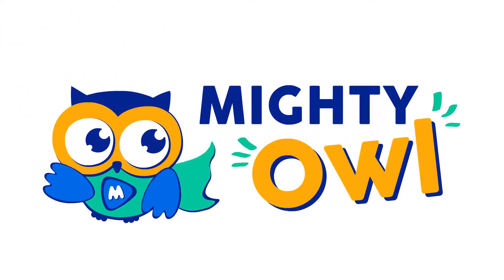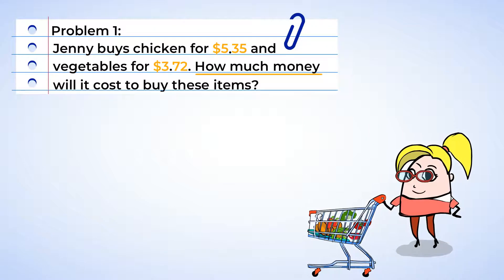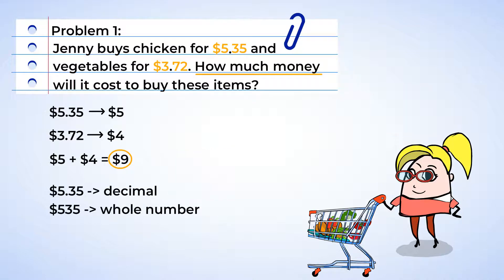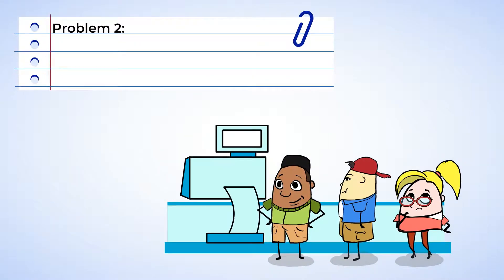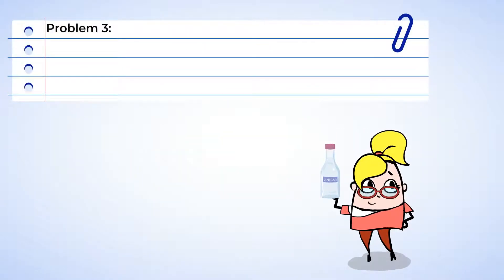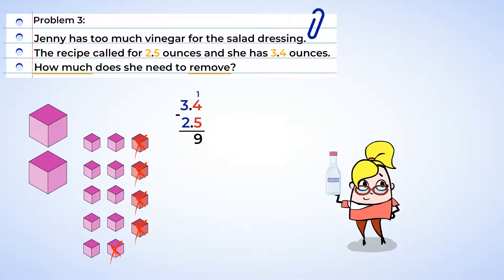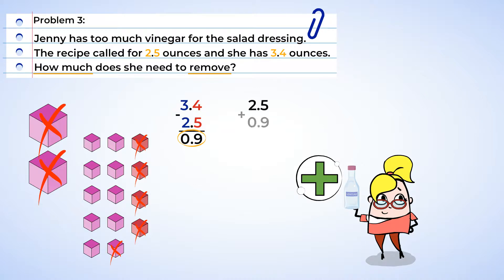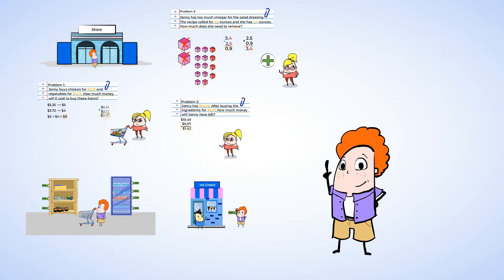Adding and subtracting decimals | MightyOwl Math | 5th Grade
You've definitely seen decimals all around you, especially when dealing with money. But how is $4.50 different from $450? What does that decimal mean, and how do we add or subtract numbers with decimals? Let's go through some scenarios together, and use different strategies and tools to help us understand the situation with decimals better!

Number & Operations in Base Ten | Perform operations with multi-digit whole numbers and with decimals to hundredths
5.NBT.B.7: Add, subtract, multiply, and divide decimals to hundredths, using concrete models or drawings and strategies based on place value, properties of operations, and/or the relationship between addition and subtraction; relate the strategy to a written method and explain the reasoning used.